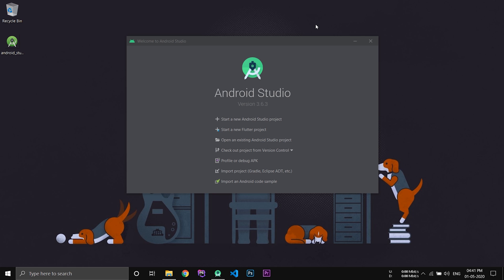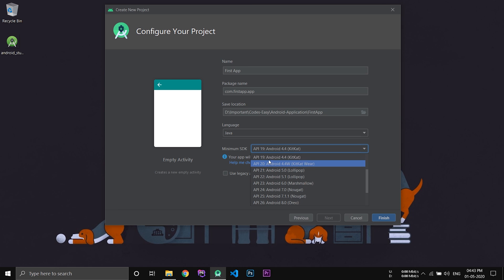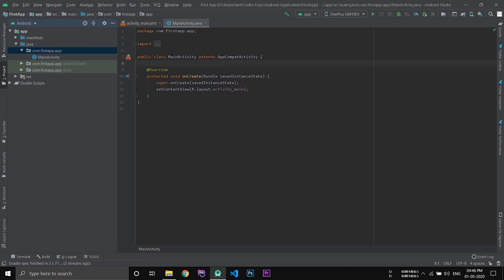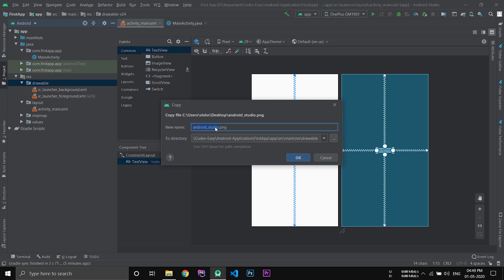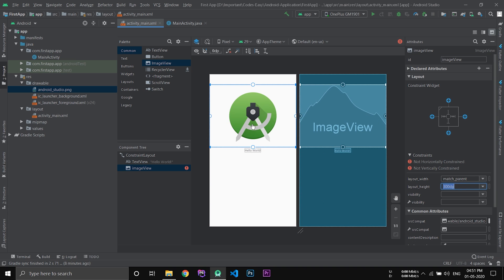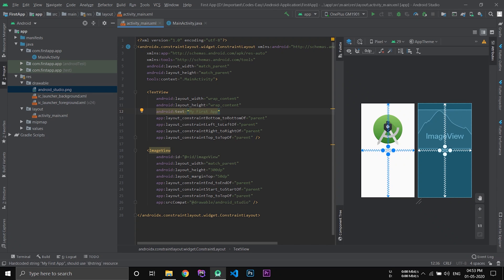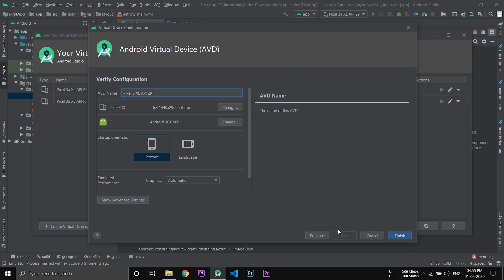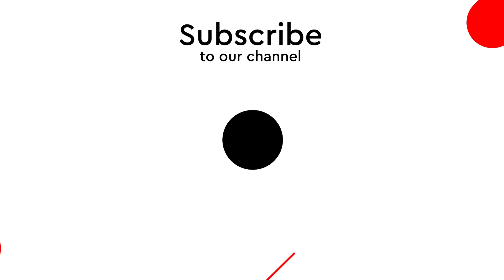Creating First Application In Android Studio in 2026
Create your first (Hello World) android application in android studio. Beginners guide for creating android application for the first time. This video is the continuation of the Android Development Course, watch the previous videos or to start from the beginning go to the playlist

Updated Video (New android studio updated video tutorial)